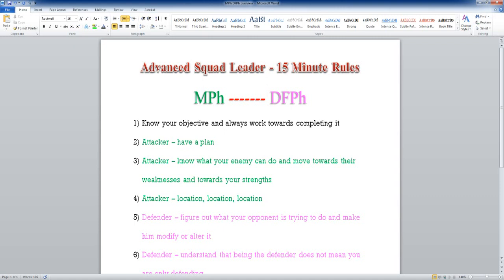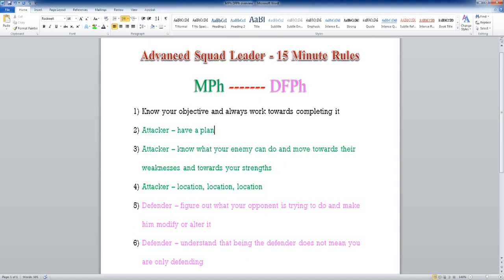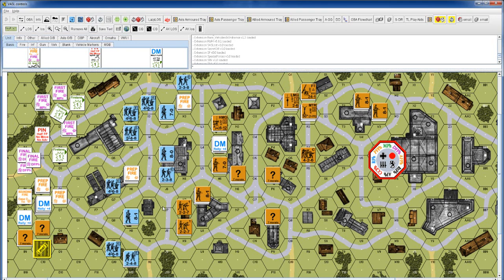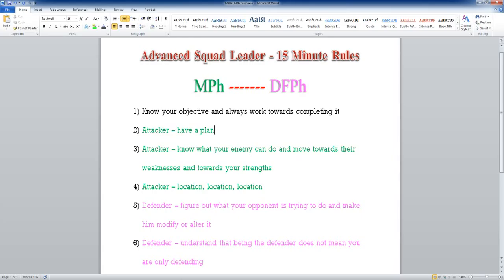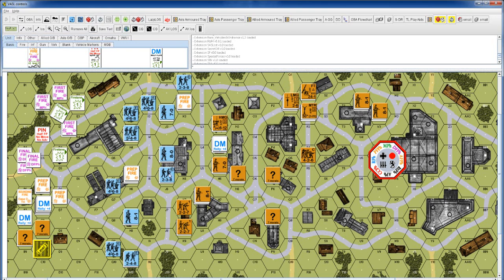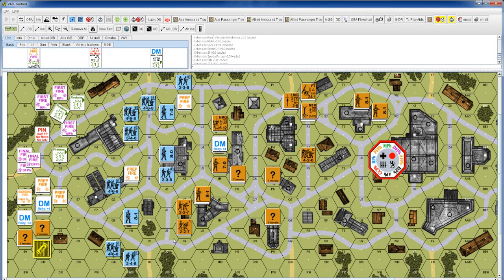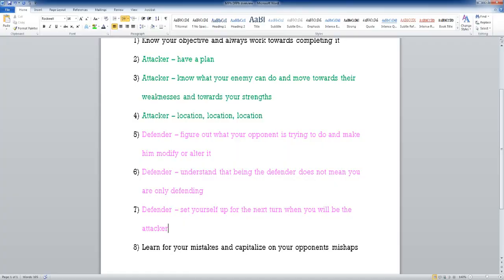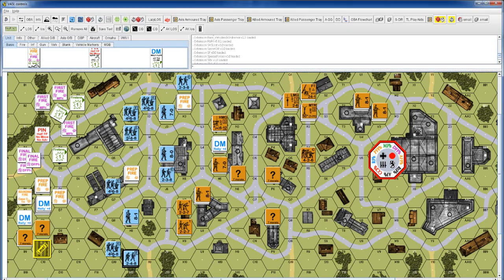ASL 15 Minute Rule Part15 MPh DFPh Overview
Overview of what you should think about during the movement phase and the defensive fire phase... some strategy and tips on what the though process you should take to better understand ASL...